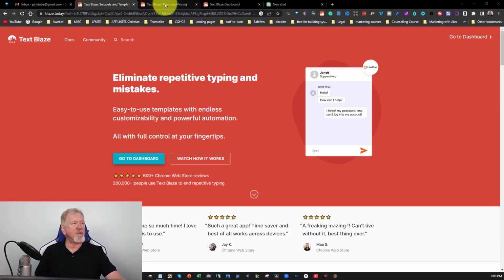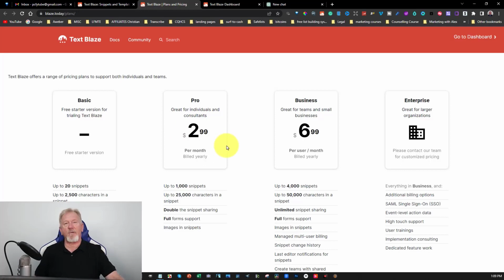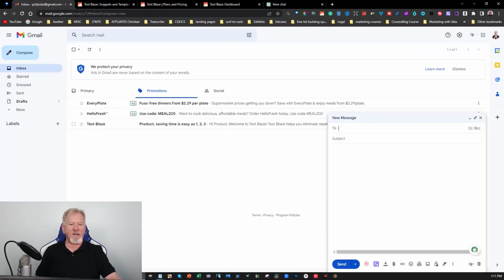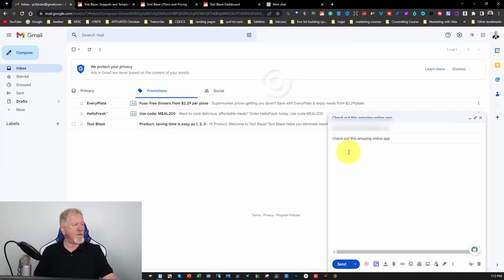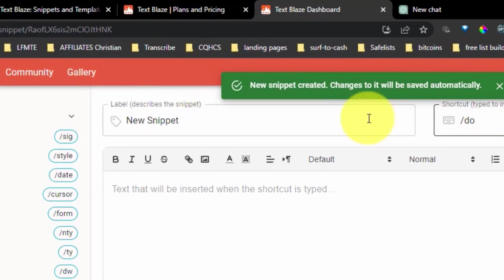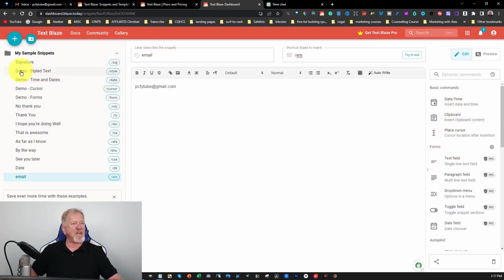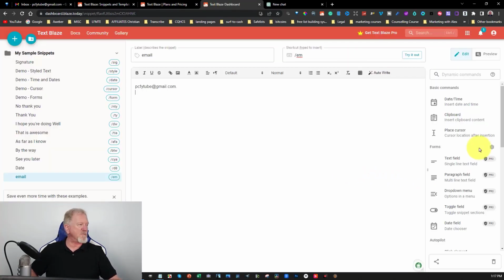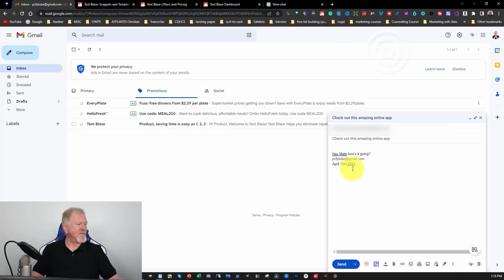What Is Text Blaze? - Text Blaze Review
In this video, we will be asking What Is Text Blaze? - Text Blaze Review

𝗣𝗿𝗼𝗱𝘂𝗰𝘁𝘀 𝗙𝗲𝗮𝘁𝘂𝗿𝗲𝗱 𝗜𝗻 𝗧𝗵𝗲 𝗩𝗶𝗱𝗲𝗼
Text Blaze

Product Code: ProductCreationFormula
𝗤𝘂𝗶𝗹𝗹𝗯𝗼𝘁 Paraphraser
𝗠𝘆 𝗢𝘄𝗻 𝗣𝗲𝗿𝘀𝗼𝗻𝗮𝗹 𝗕𝘂𝘀𝗶𝗻𝗲𝘀𝘀 𝗖𝗼𝗮𝗰𝗵 𝗝𝗼𝗵𝗻 𝗧𝗵𝗼𝗿𝗻𝗵𝗶𝗹𝗹